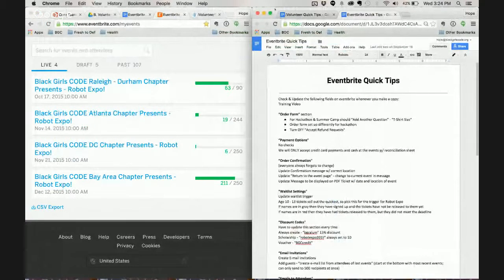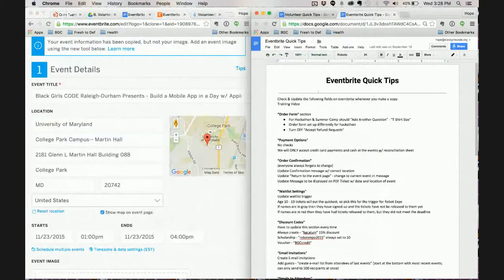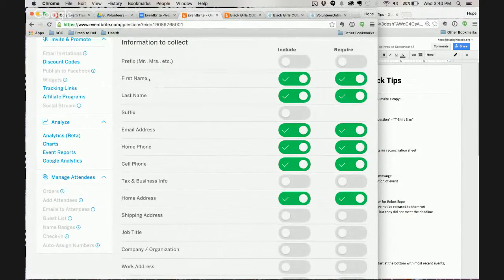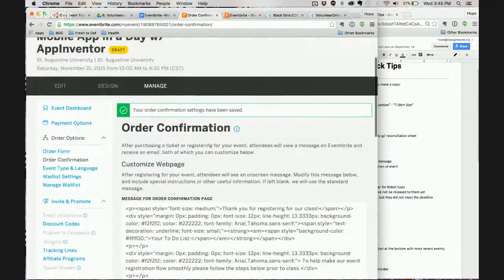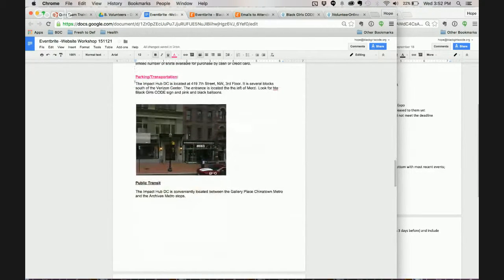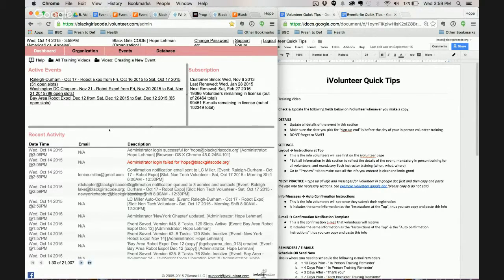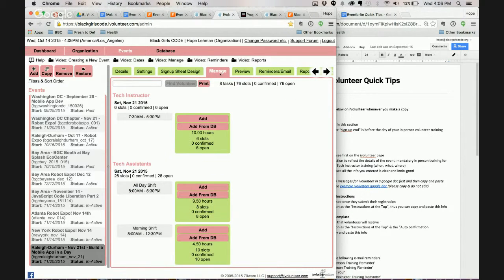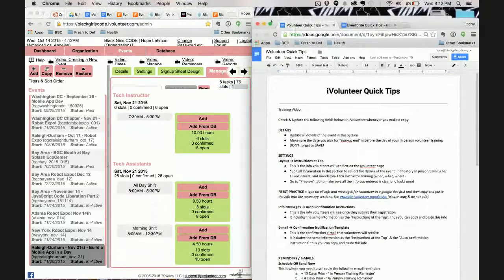Core Team Training #3: EventBrite / iVolunteer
Core Teams will learn how to utilize and set up event profiles on EventBrite / iVolunteer